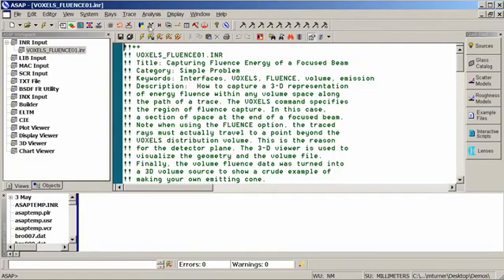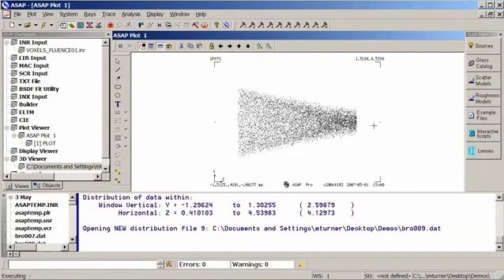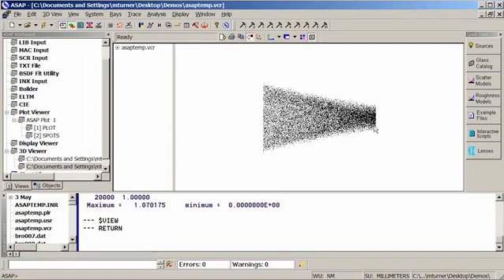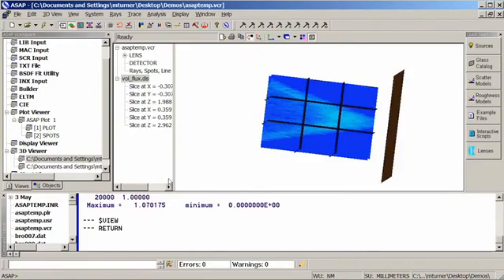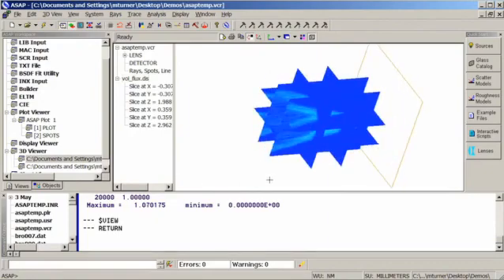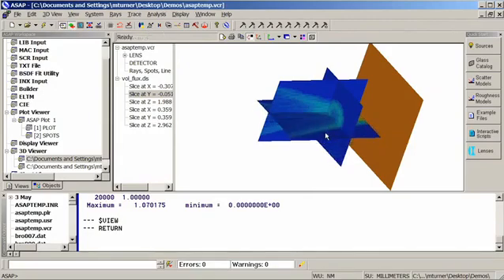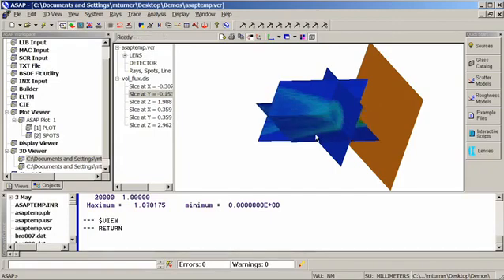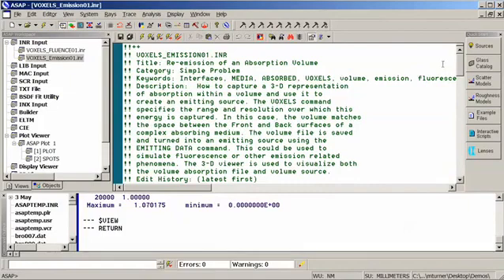Voxels Method for Fluorescence Modeling in ASAP Demo Movie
Modeling fluorescence with the ASAP voxels method.